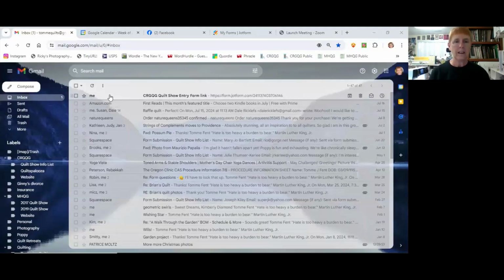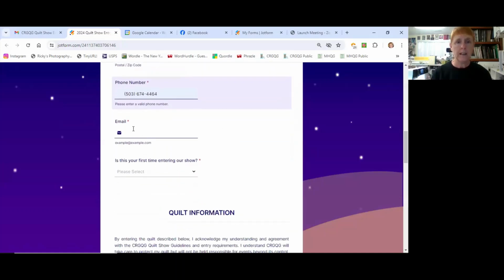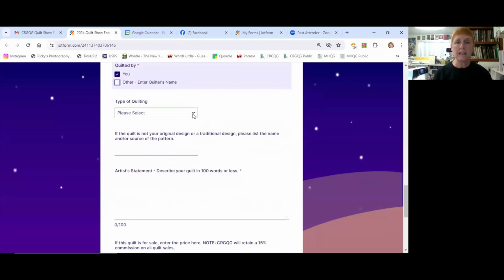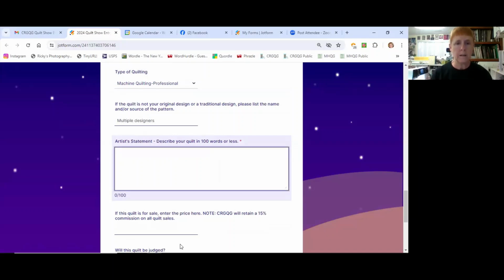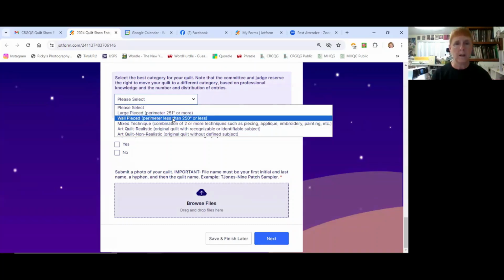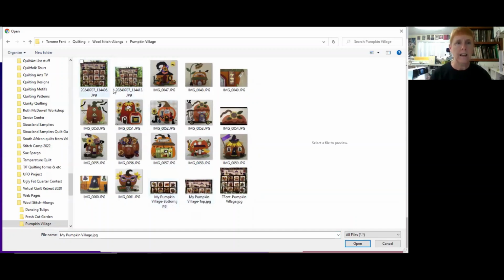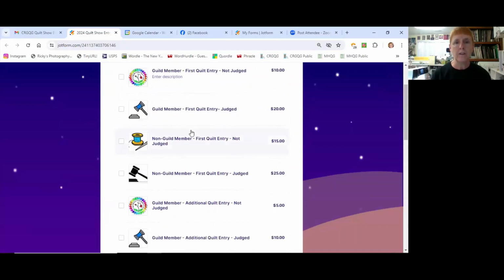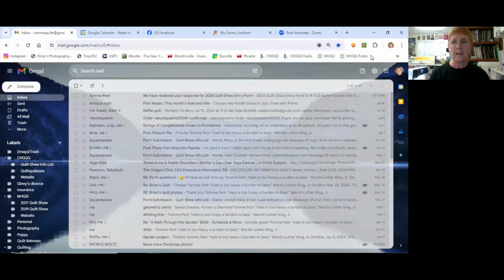Quilt Show Form "How To"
This video shows you how to fill out the 2024 CRGQG Quilt Show entry form.